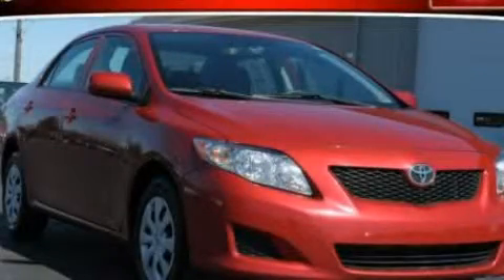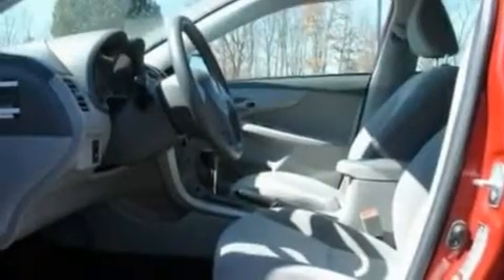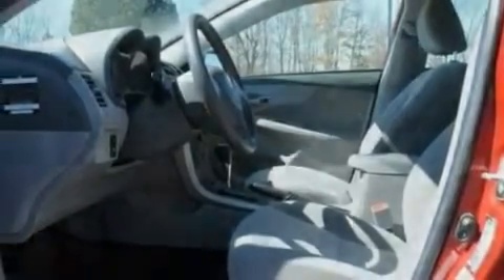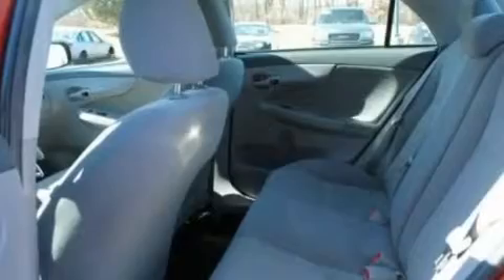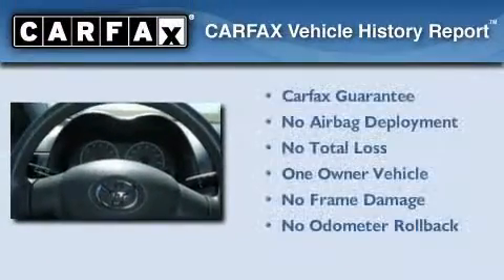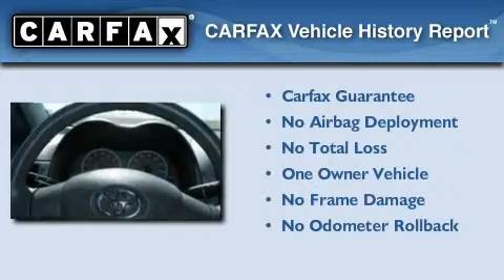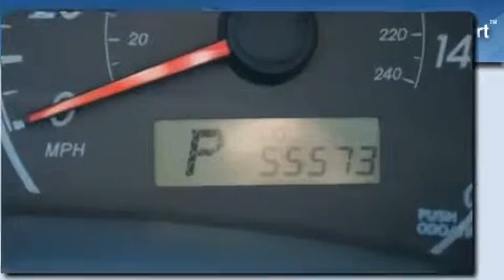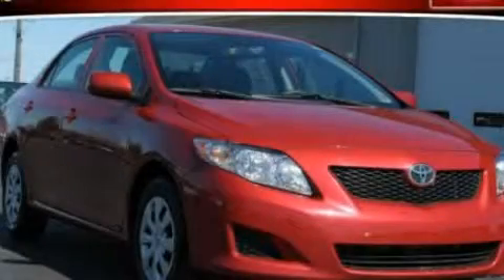2009 Toyota Corolla MI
Year : 2009

 Make : Toyota

 Model : Corolla

 Engine : 1.8L I4

 Trans . : Automatic

 Exterior : Red

 Miles : 55,573

 Interior : Gray

 LaFontaine Ram

 900 West Michigan

 2009 Toyota Corolla  MI